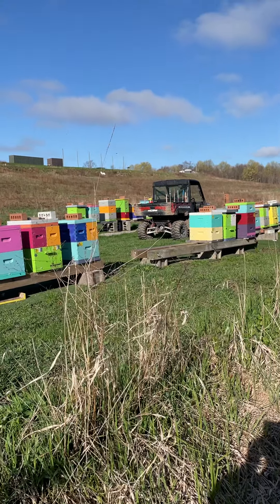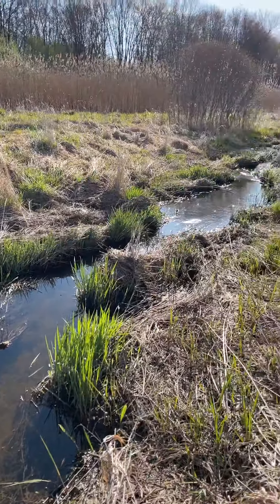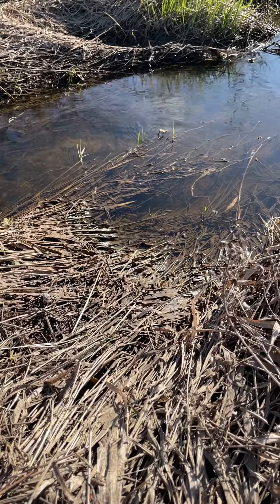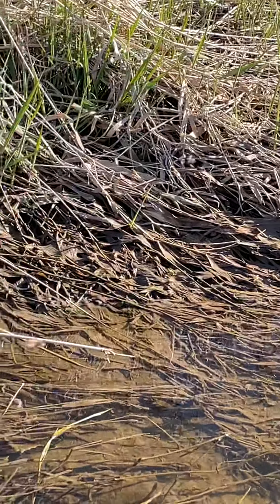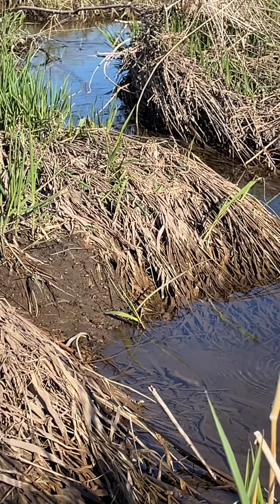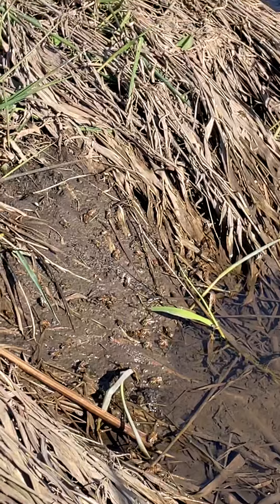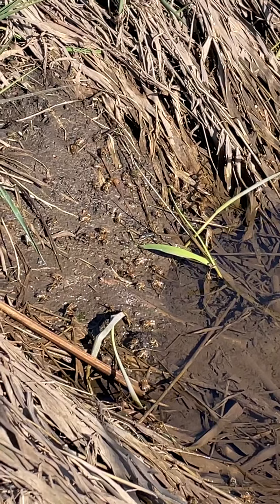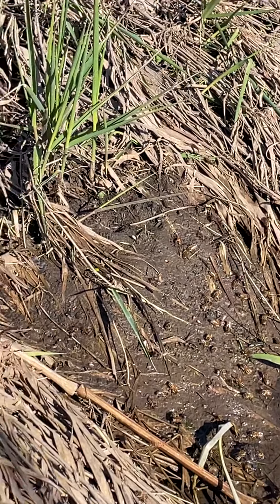April 18th no nectar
Bees searching for water